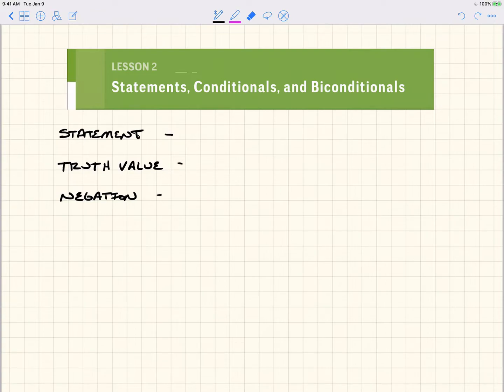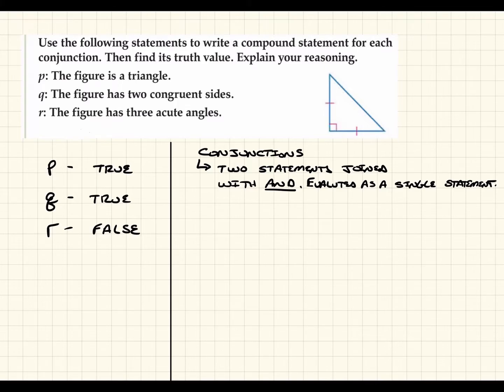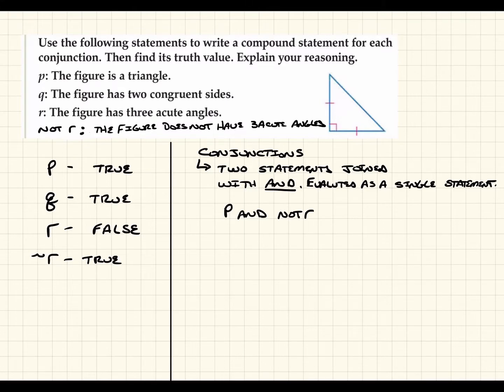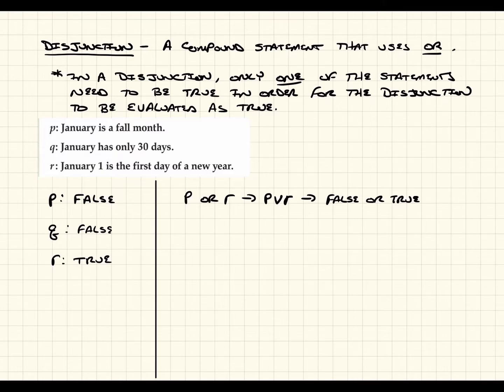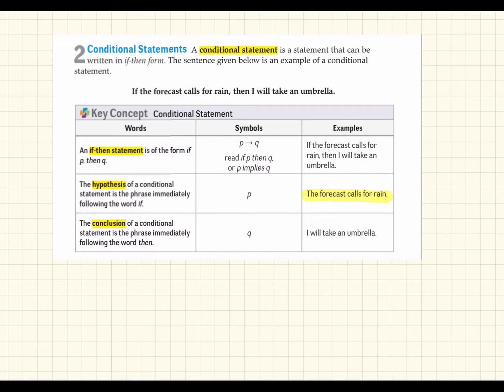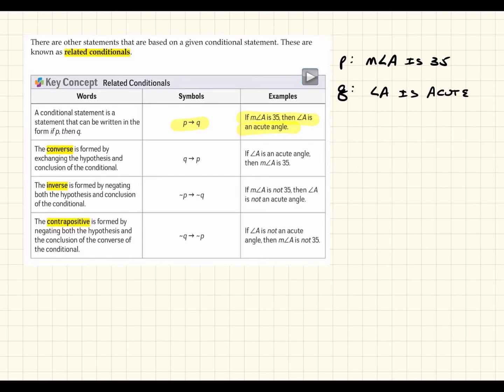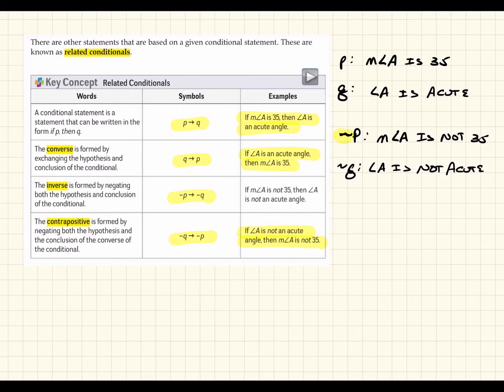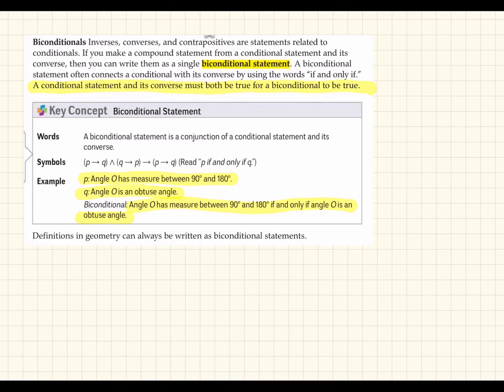Geometry - Statements, Conditionals, and Biconditionals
Chapter 2 Lesson